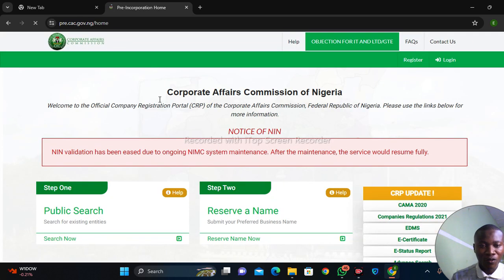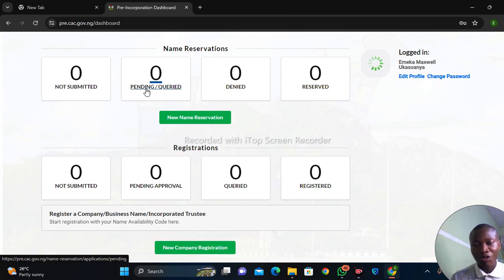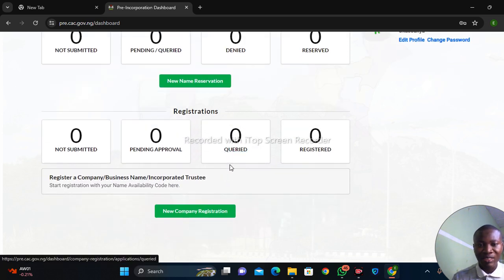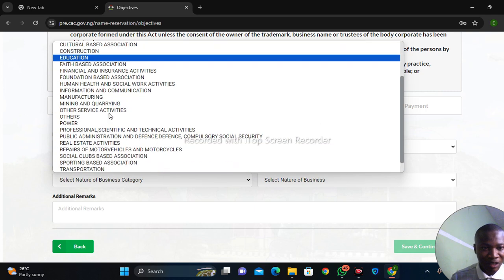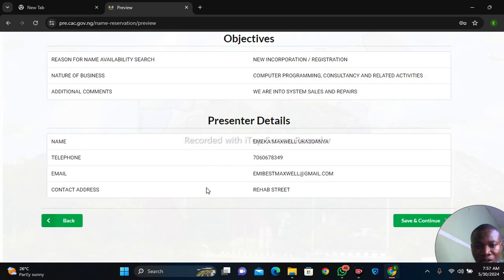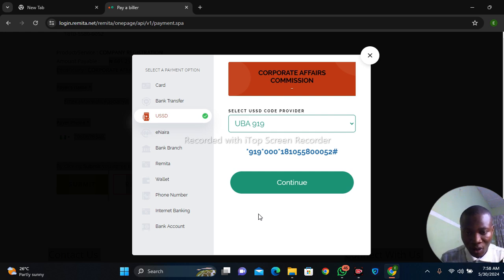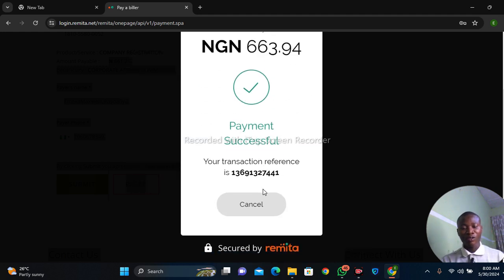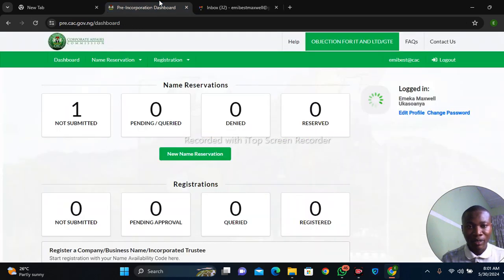How to do a successful CAC Name Reservation, simplified for your business or clients